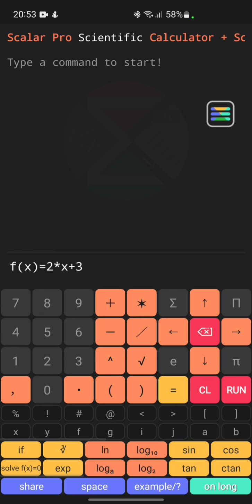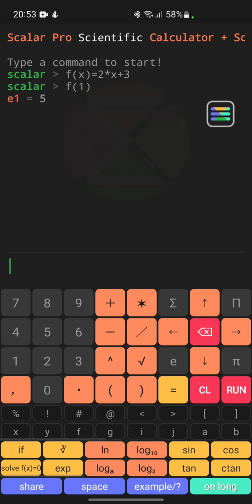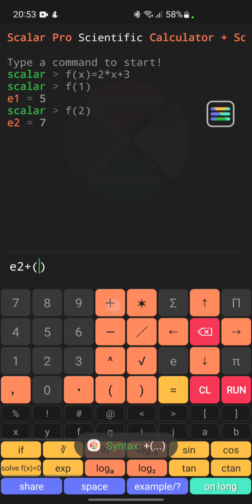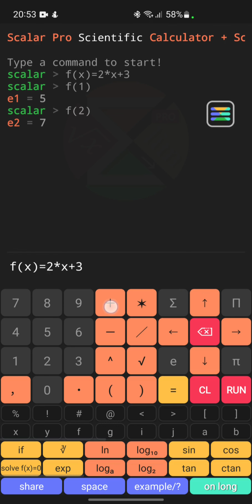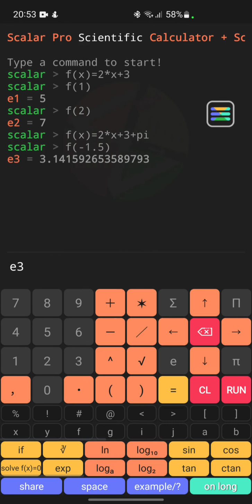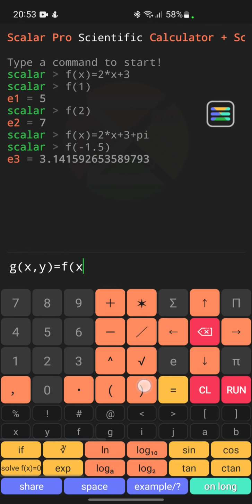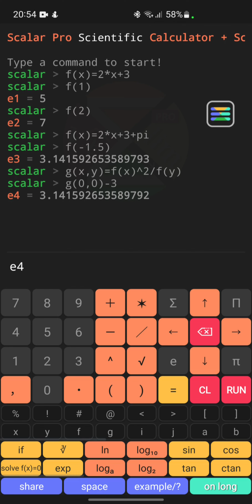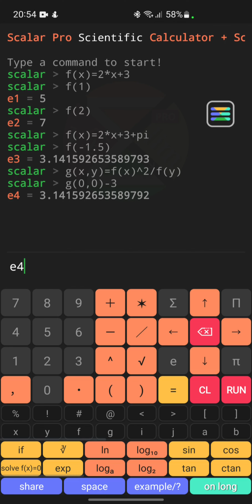Short Scalar Tutorials - 05 - User-Defined Functions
Scalar is an Advanced Scientific Computing & Calculator App.

This video is part of a series that introduces the app's capabilities. The episodes are short and are designed to provide you with a series of easy tutorials to get you started quickly and efficiently with Scalar.

More on Scalar:
- Extremely Flexible & Very Advanced Scientific Calculator with User Arguments Definition, User Functions Definition, Functions Graphs, Scripts Programming and many other features.
-Scalar is much more than a calculator. Scalar is a powerful math engine and math scripting language, that combines the simplicity of standard calculators with the flexibility of scripting.
- Thanks to Scalar, defining arguments and functions, as well as using them in subsequent calculations, expressions and functions graphs, has never been easier.